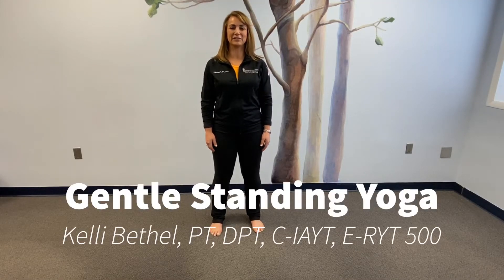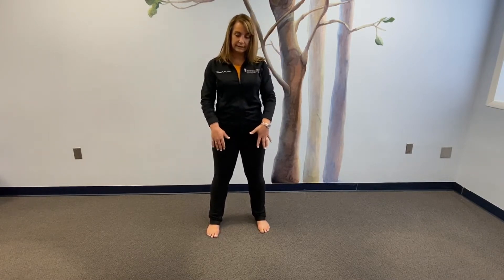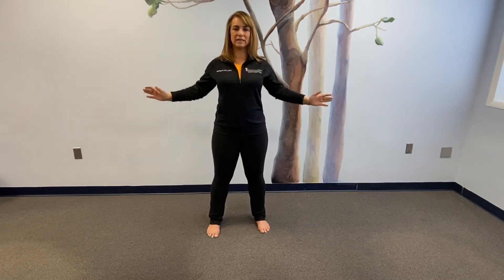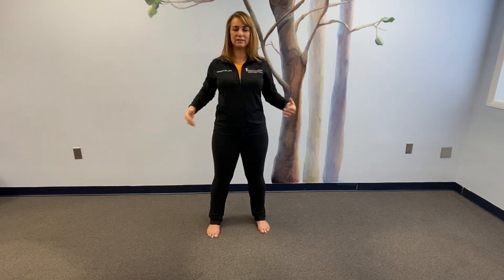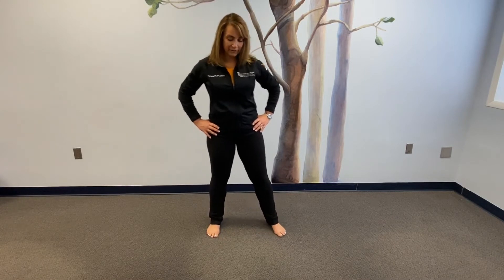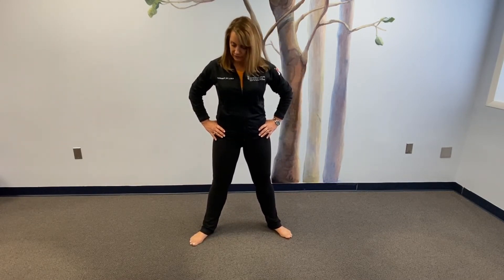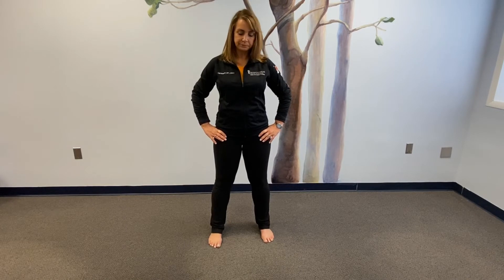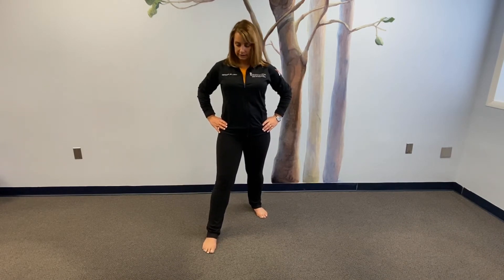Gentle Standing Yoga with Dr. Kelli Bethel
Gentle Standing Yoga Sequence

This video is a short gentle modified yoga practice.  It can be done anywhere, and a chair or the kitchen counter can be used if needed for balance.

Kelli Bethel, PT, DPT, C-IAYT, E-RYT 500 is a physical therapist and a certified yoga therapist.  She is the Director of Yoga Programs and Yoga Therapy at the University of Maryland Center for Integrative Medicine, pat of the UM School of Medicine.  She is also the Director of Yoga Programs at the UM Baltimore Washington Medical Center.